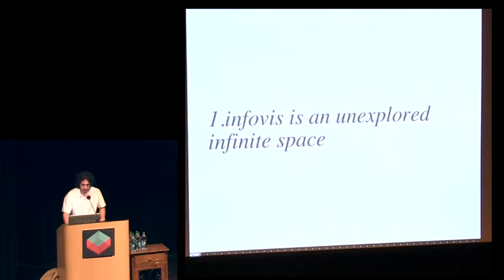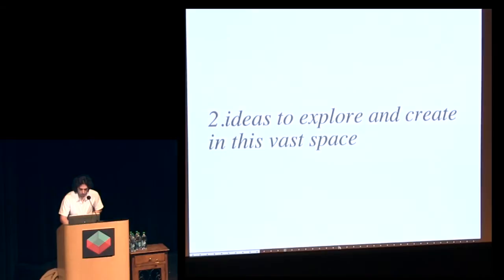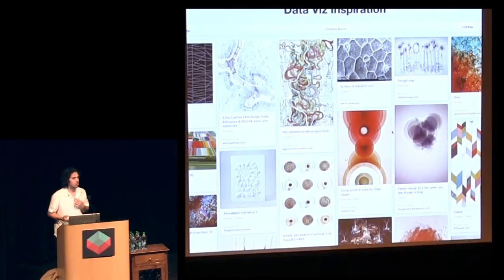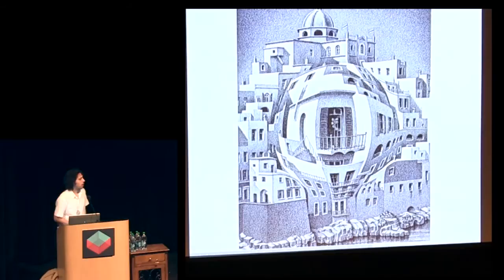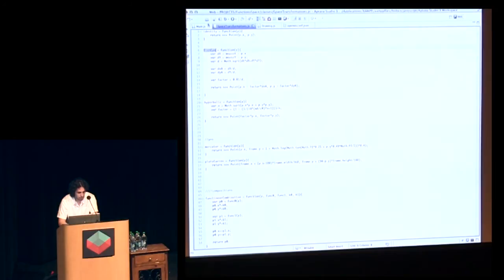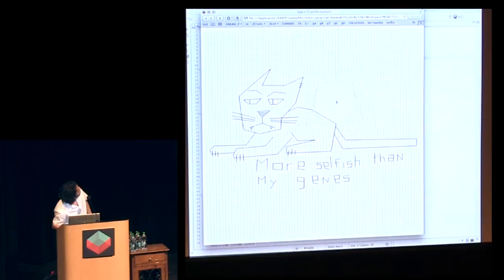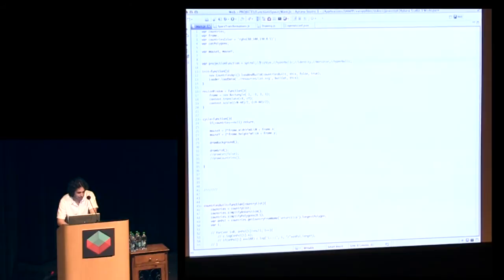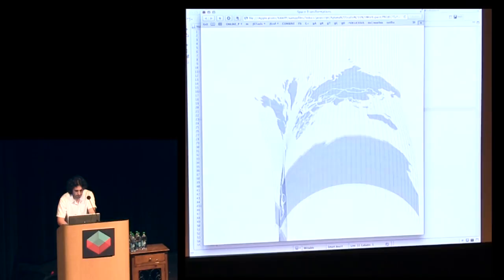Santiago Ortiz - Information Visualization Creativity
Santiago Ortiz discusses methods for creating data visualization through understanding data structures & finding inspiration in geometry, topology and literature in this talk delivered at OpenVis Conf 2013.

For more information on Santiago or OpenConf, visit openvisconf.com.